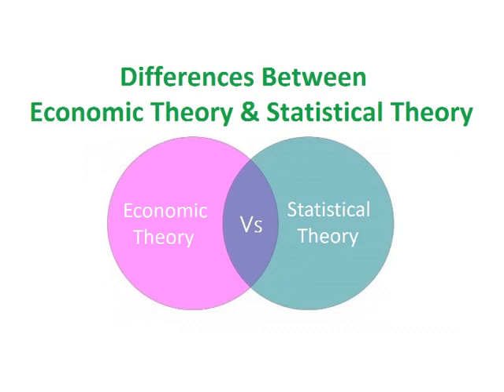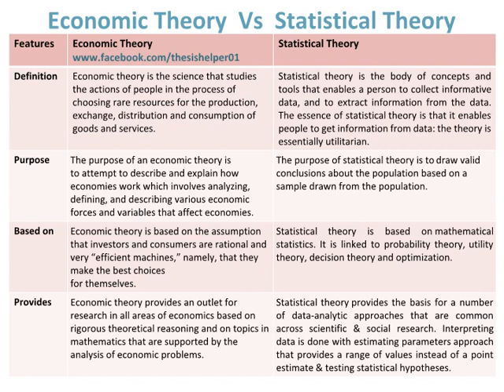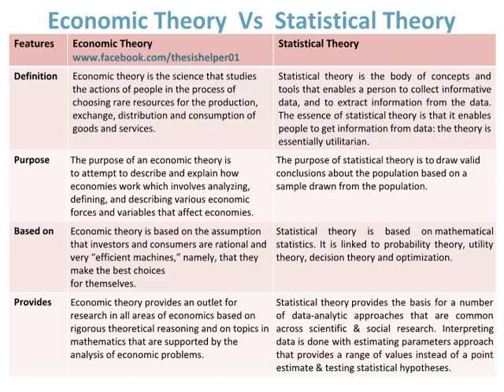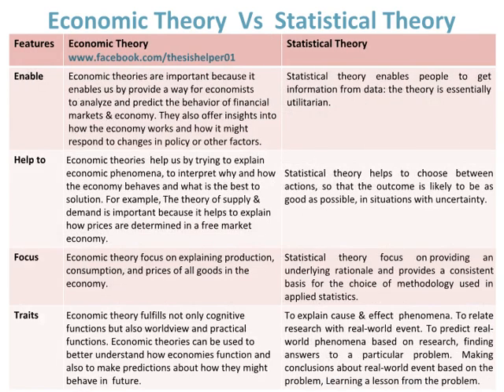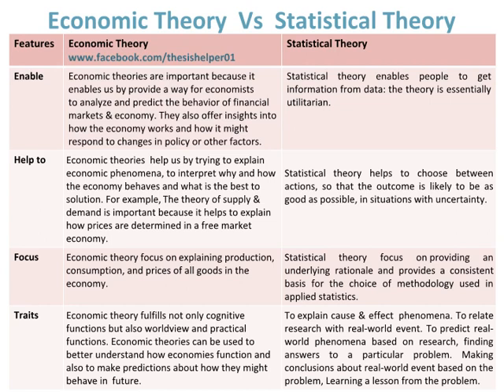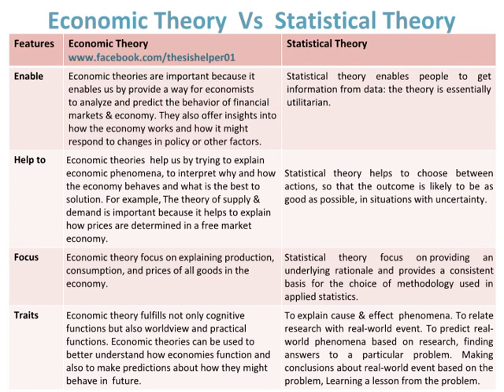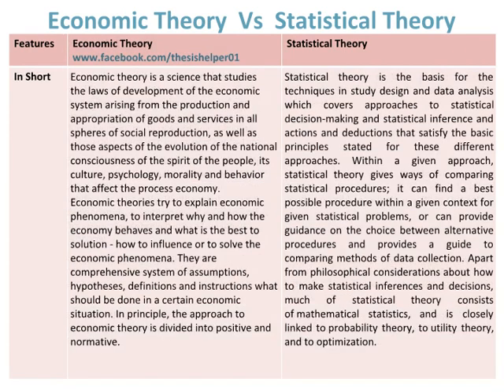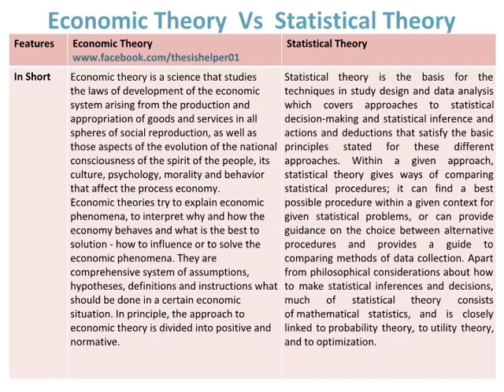Differences Between Economic Theory and Statistical Theory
This video is about Differences Between Economic Theory and Statistical Theory. Watch till end.